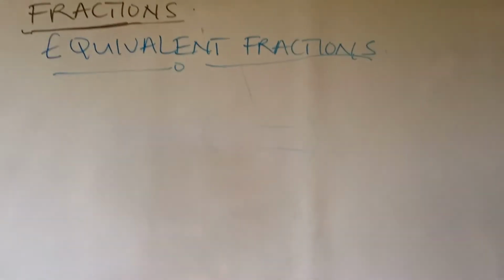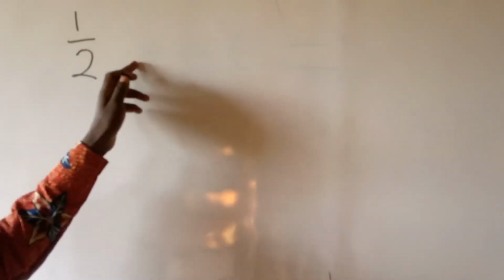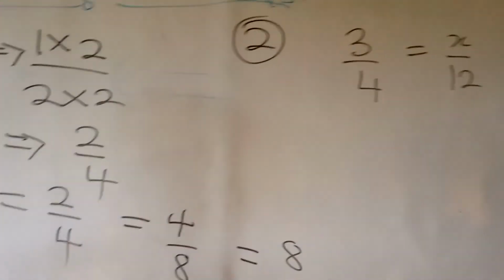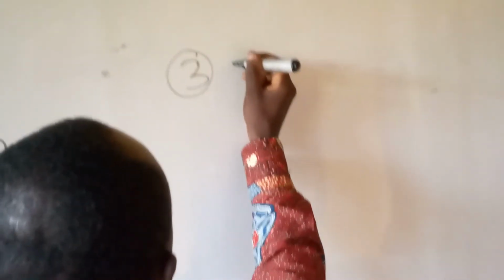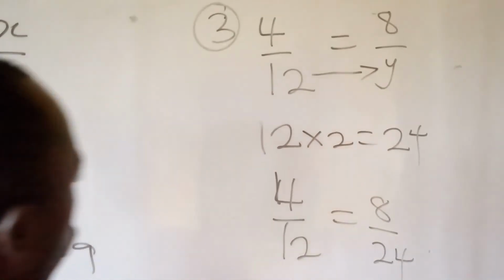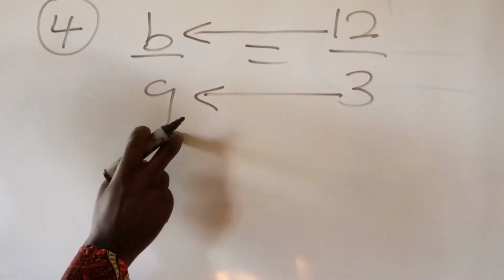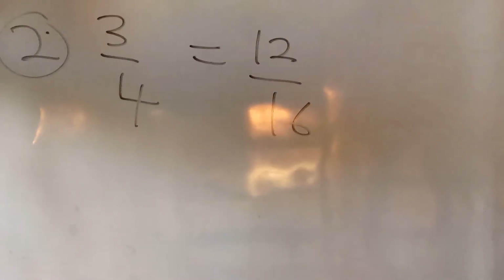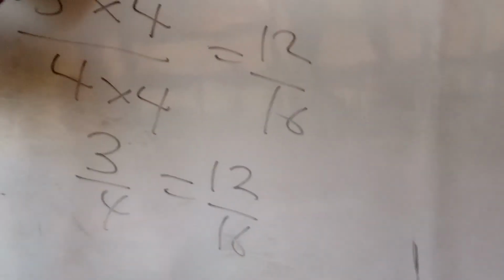JHS MATHS || CORE MATHS || FRACTION || EQUIVALENT FRACTIONS || LESSON 12 OF 15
Maths Tutor:Osei Castro